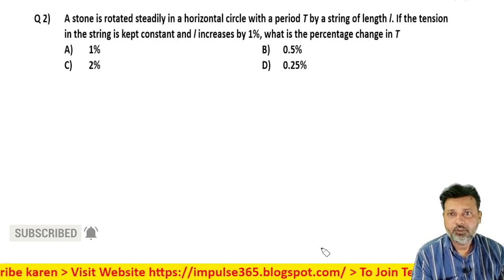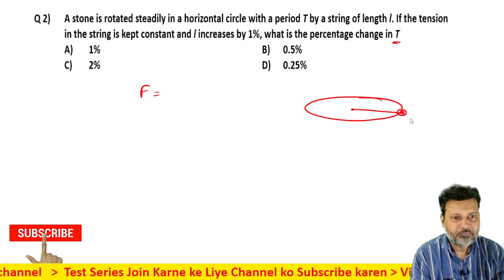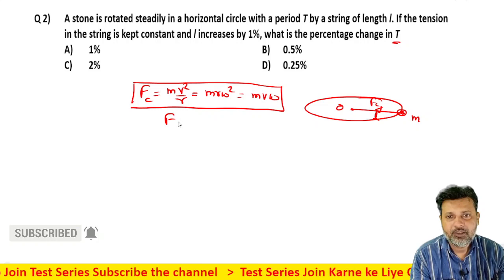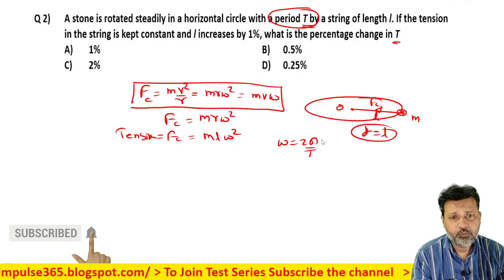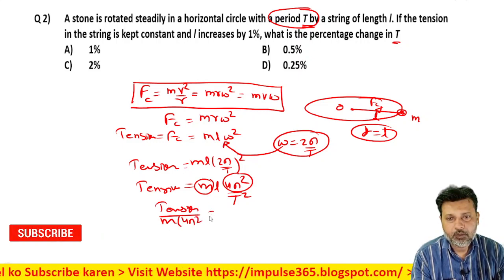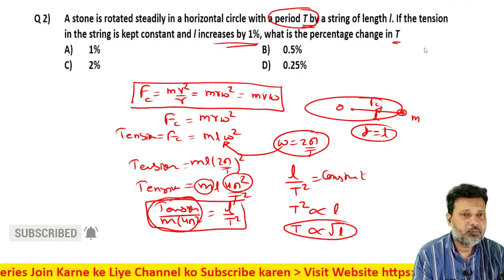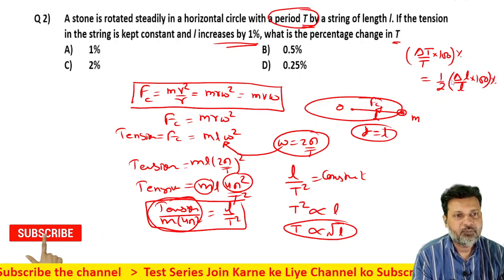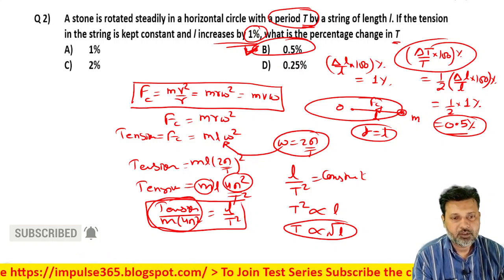2 Motion in Plane (Motion in 2D) Level 1 Test 3